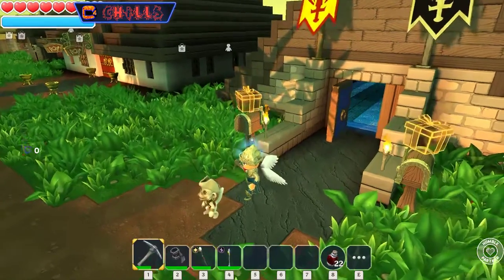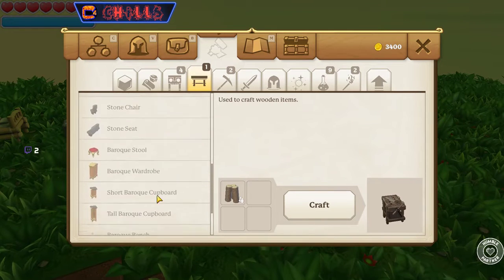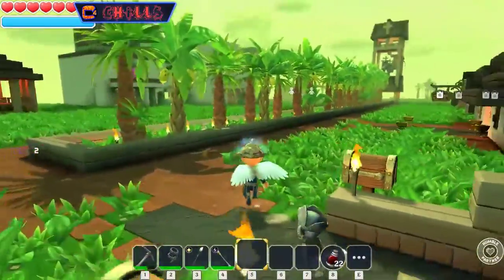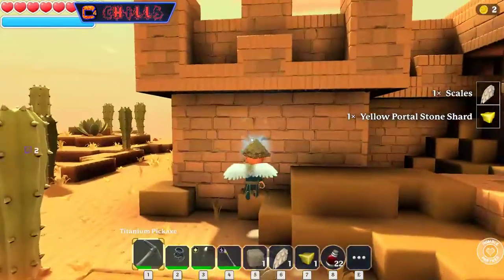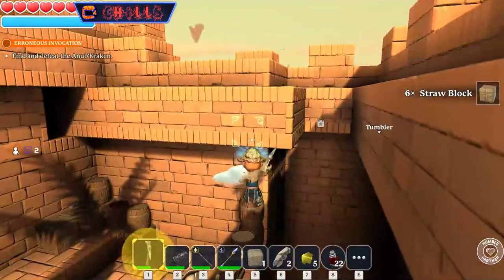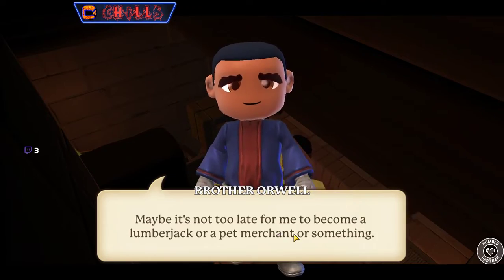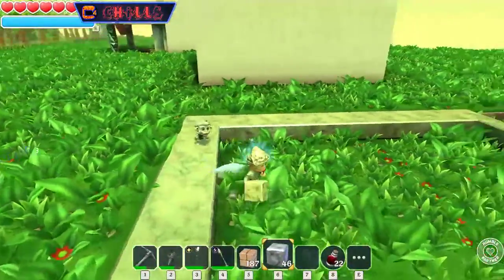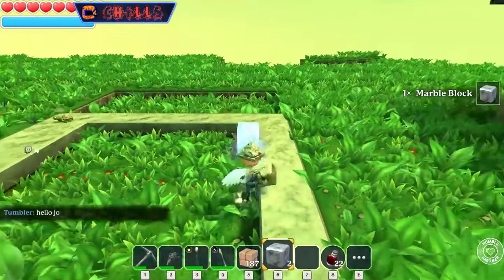Portal Knights Ep. 39 "Tumbler & Floor plan for the Garage!" PC XBOX PS4 Gameplay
Leave the familiar world behind and step into the fantastic unknown with Portal Knights!
Play with your friends in this action-packed crafting adventure across dozens of sandbox islands connected by ancient portals.

No one can remember how long it’s been since the peaceful world was torn apart by The Fracture, plummeting it into darkness. Is there any soul brave enough to reunite the shattered realm?

Craft your adventure. Forge your hero. Become the ultimate Portal Knight!

FEATURES
Travel between randomly generated 3D sandbox worlds!
Each one with unique environments, creatures, and resources for crafting.
Tactical action combat!
Strike your foes and dodge their attacks in fast-paced 3rd-person battles.
RPG character classes to choose from and master!
Play as a Warrior, Mage or Ranger and customize your appearance, abilities, and gear.
Gather resources from across the lands to craft your arsenal and supplies!
Upgrade your crafting stations and expand your recipe list to 100+ items.
Build your home with dozens of materials!
Display the hard-earned treasure from your journeys. Plant a farm and reap your harvest.
Epic boss battles!
Face off against the Portal Guardians, the most formidable beasts in the realm, in their twisted arenas.
Join your friends in 4-person cooperative multiplayer!
Work together to build structures, explore dungeons, and overcome the toughest perils.